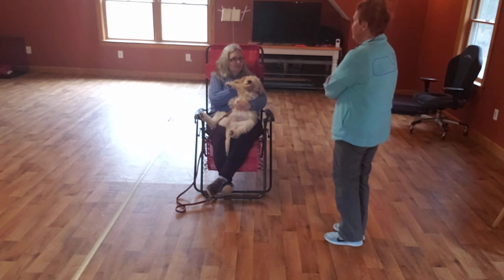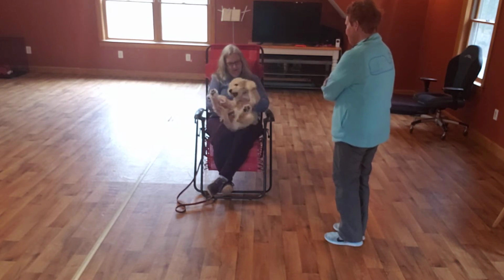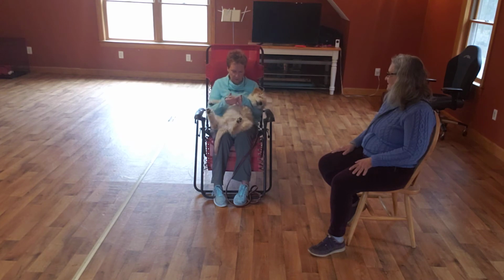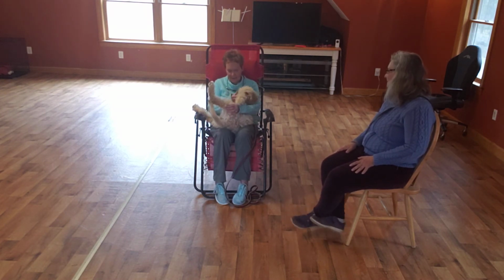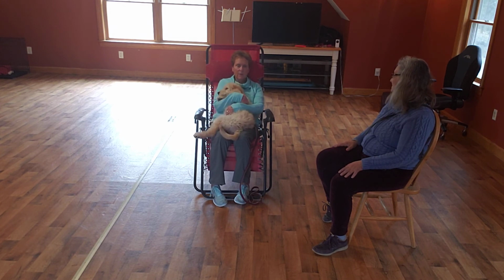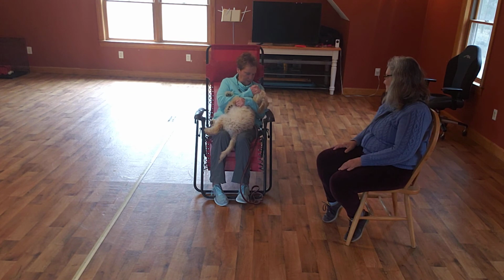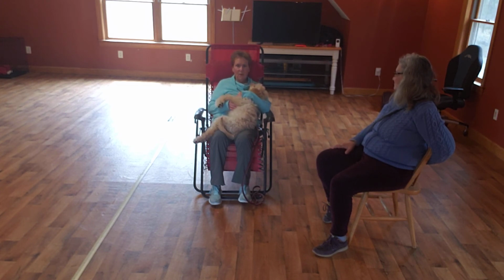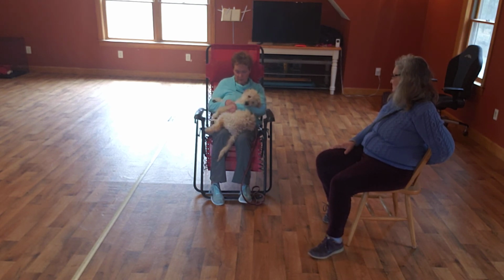Week 1 Pack Learning Owner Lesson Puppy Exam with Maggie